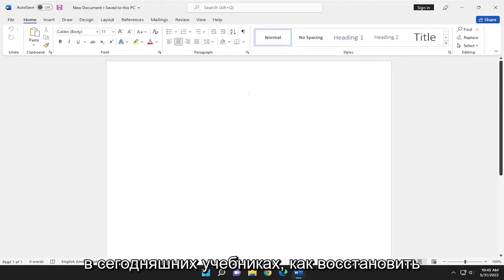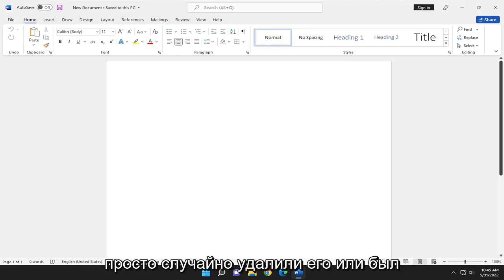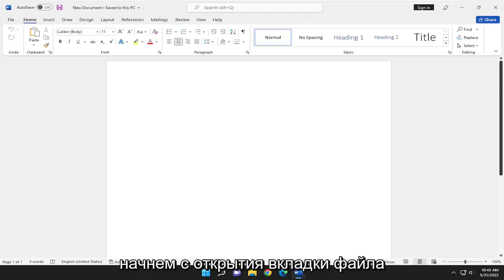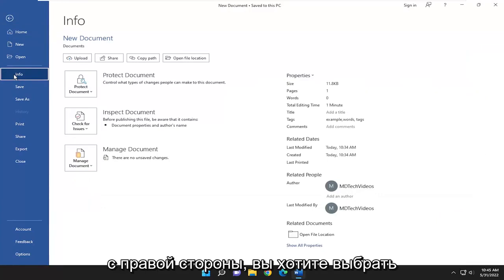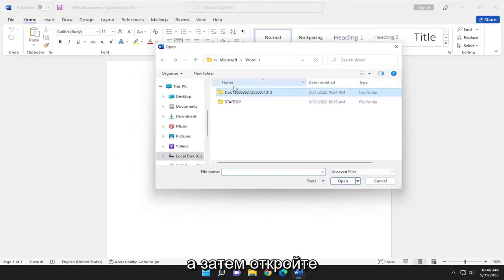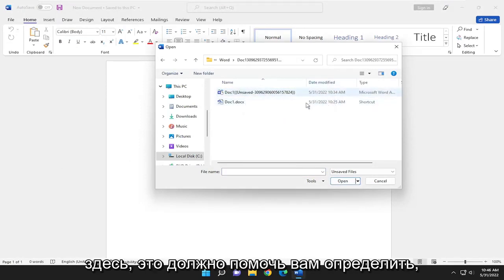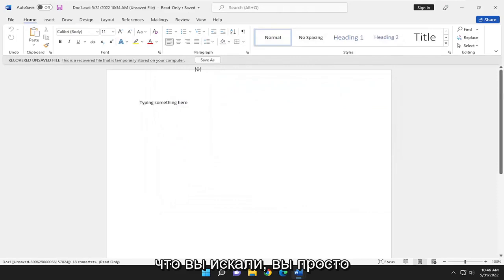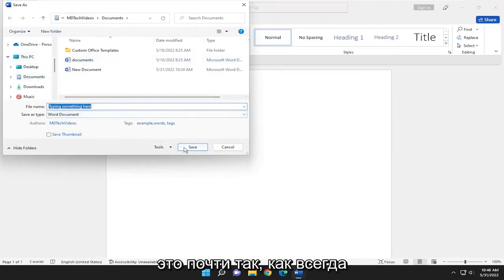Восстановление несохраненных документов Word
Как восстановить несохраненные/удаленные документы Word в Windows [Учебник]

Если вы часто пишете, редактируете или работаете с документами Word, вы, вероятно, не понаслышке знаете, насколько болезненно и легко их потерять. Скажем, если вы организовывали свою рабочую папку и случайно удалили более новую версию важного файла вместо старой. Или если ваш компьютер вышел из строя, когда вы работали над важным документом.

восстановить несохраненный текстовый документ после нажатия кнопки «не сохранять»

Если вы когда-либо теряли всю свою работу из-за того, что не сохранили документ Microsoft Word, вы понимаете, насколько ощутимой может быть боль.